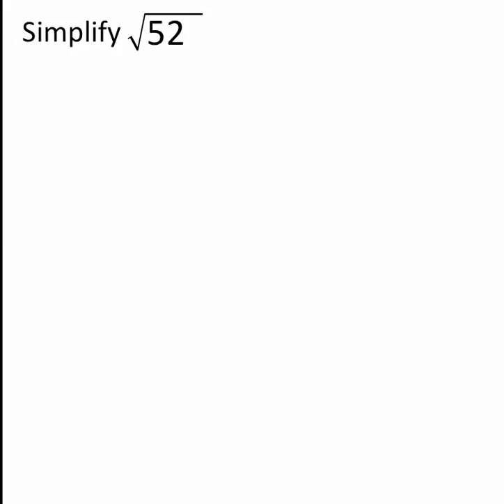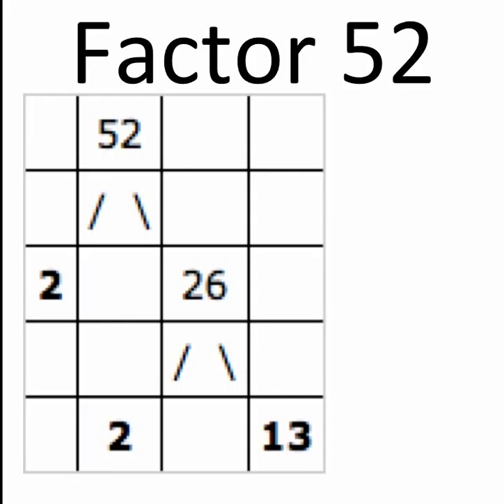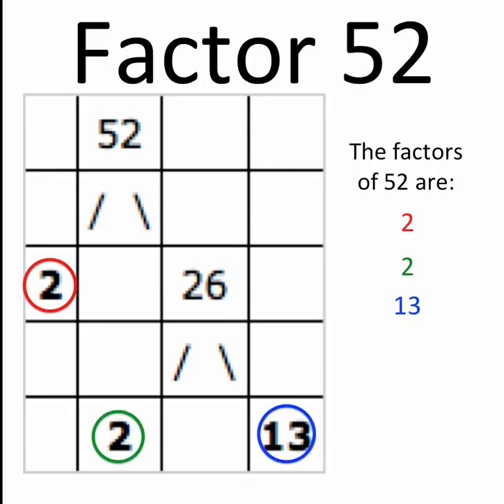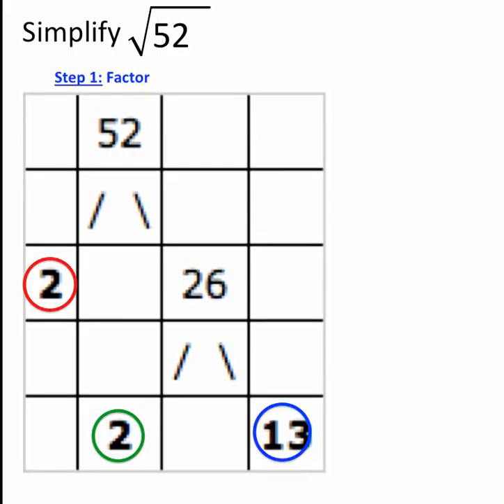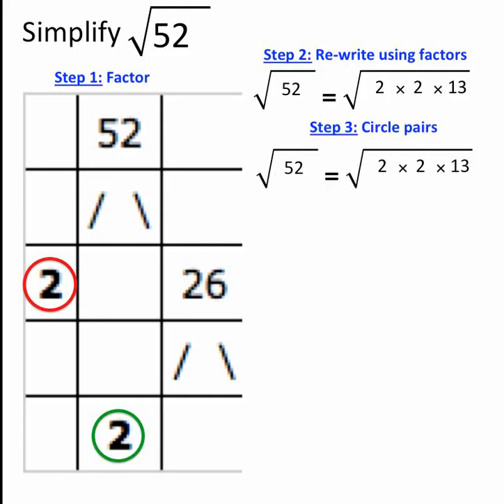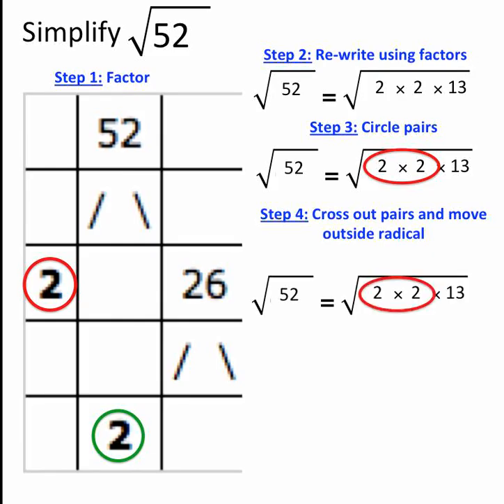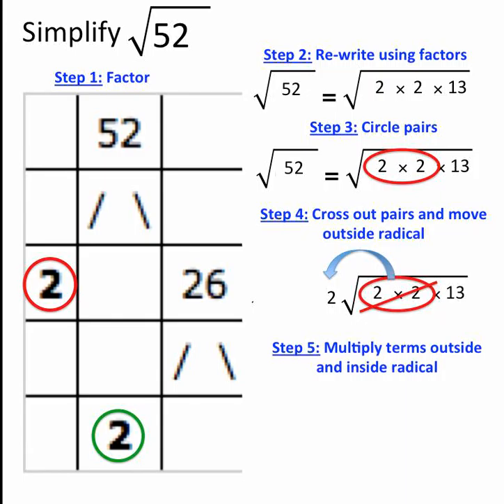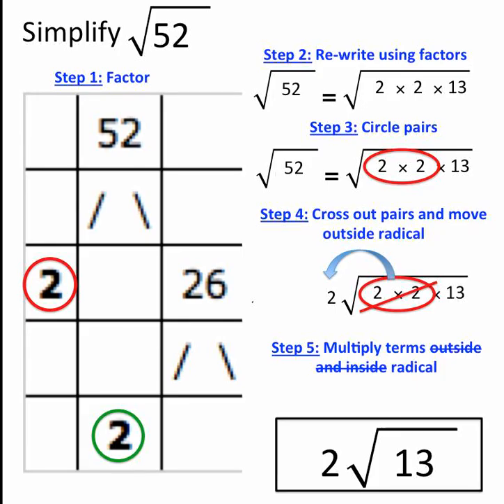SimplifyRadical A 52